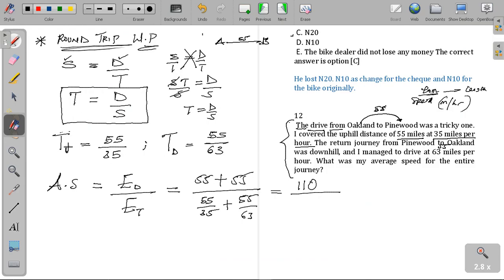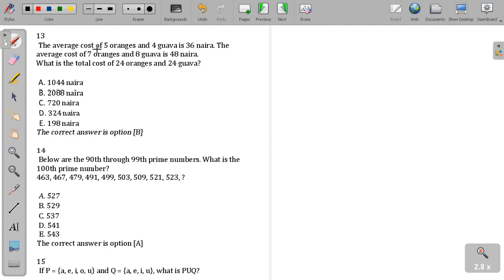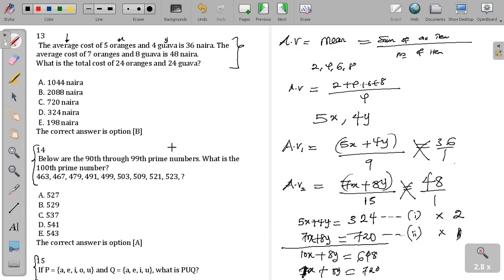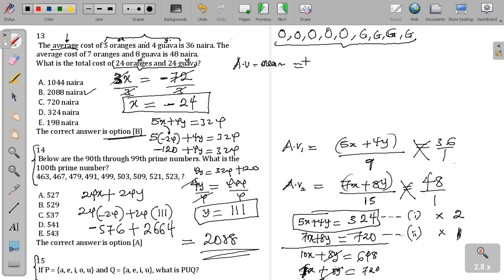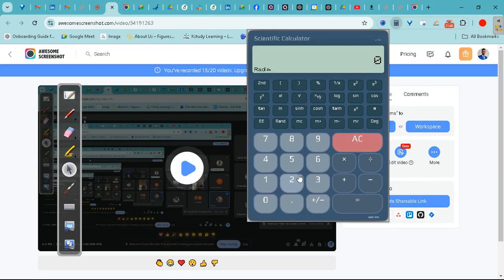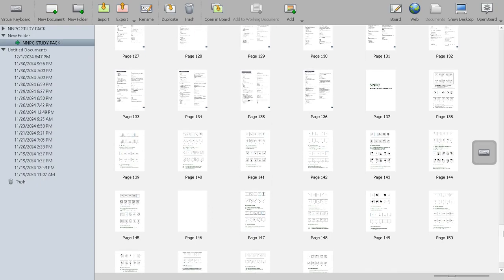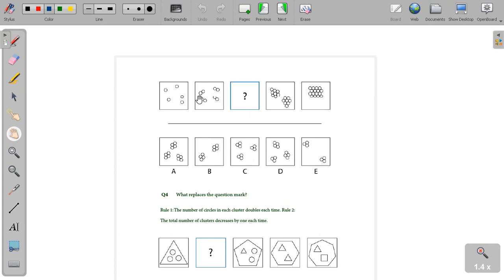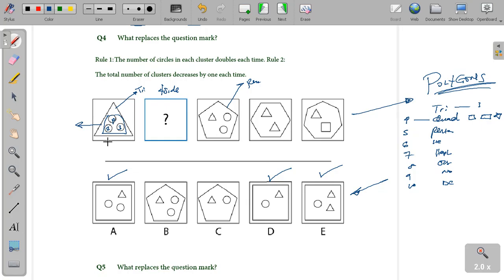NNPC CBT Test QR- Preparation Online Class Replay With Key Insight "Day 3" (Time 9pm-10pm)